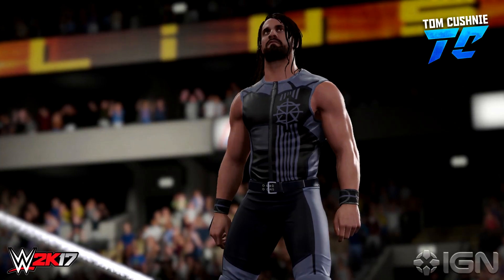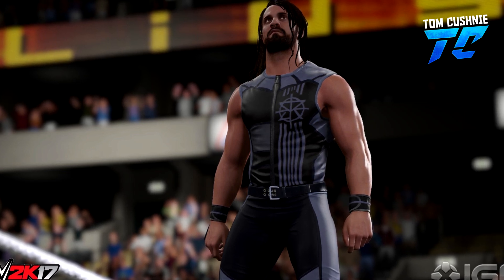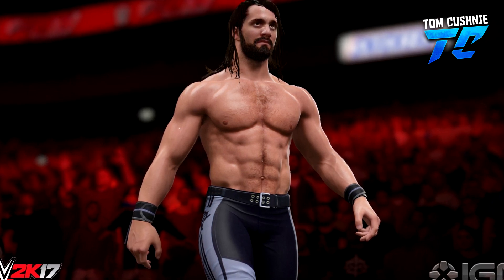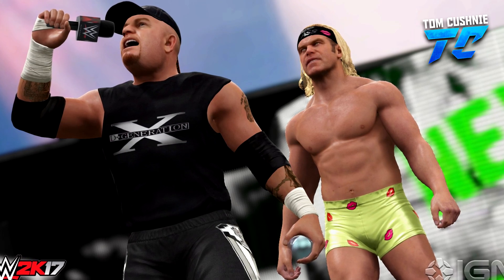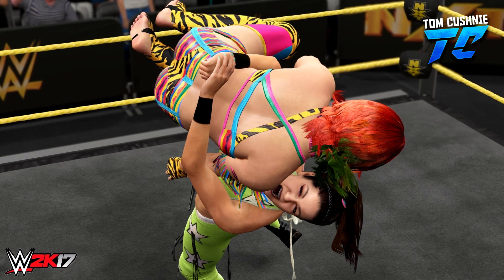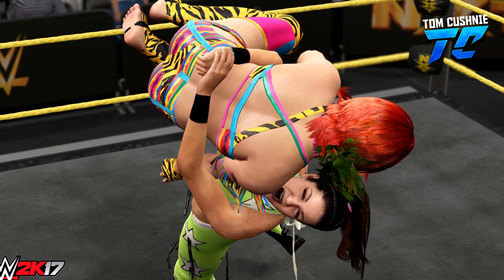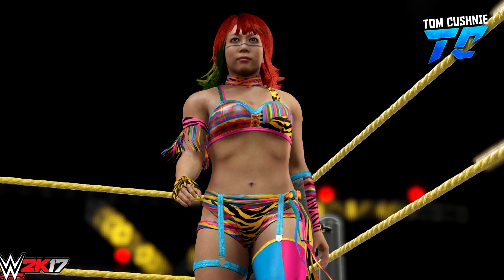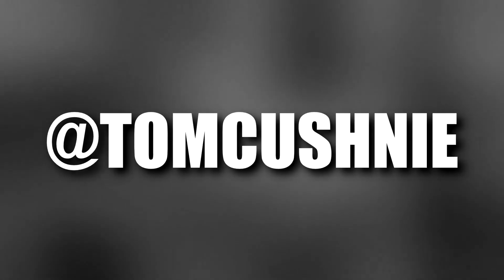WWE 2K17 NEW SCREENSHOTS!! Bayley, Seth Rollins, New Age Outlaws & MORE!